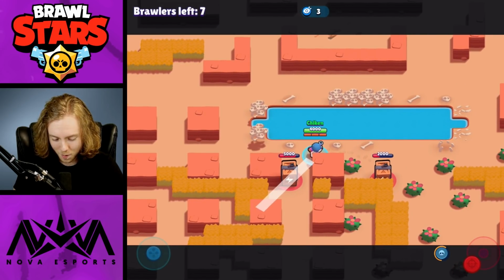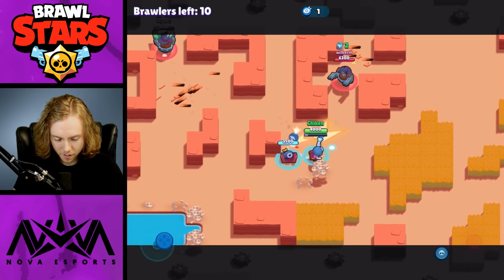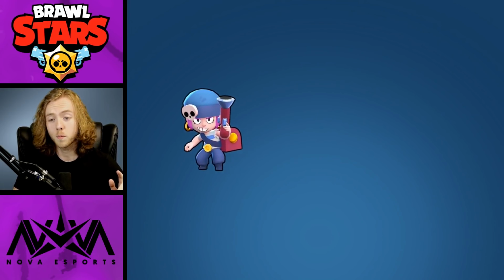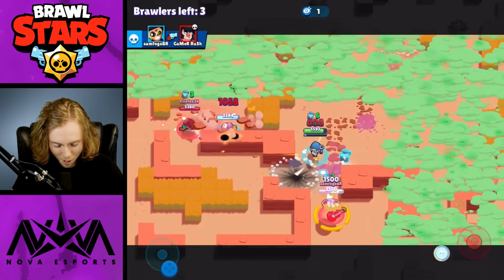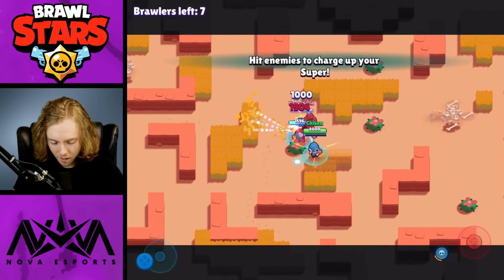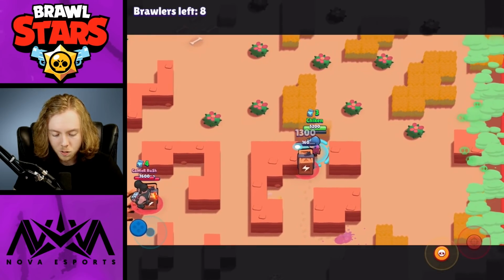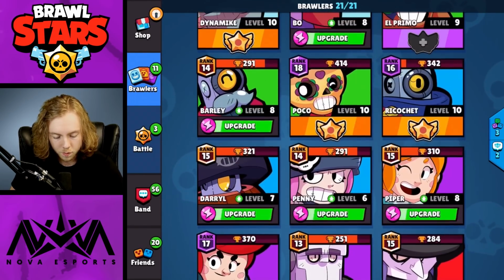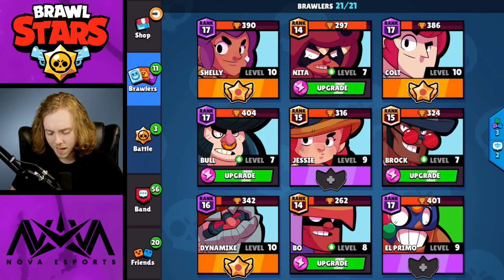WE HIT 7000 TROPHIES, FINALLY! - Brawl Stars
AND NEW slightly above average player at 7K WOO!